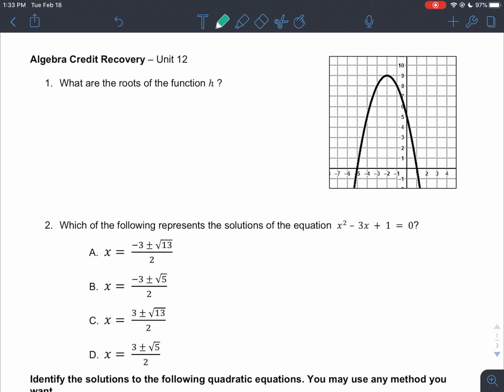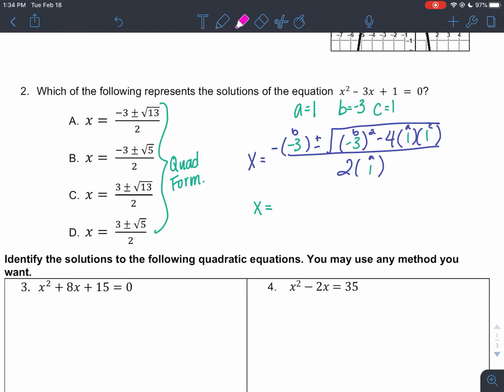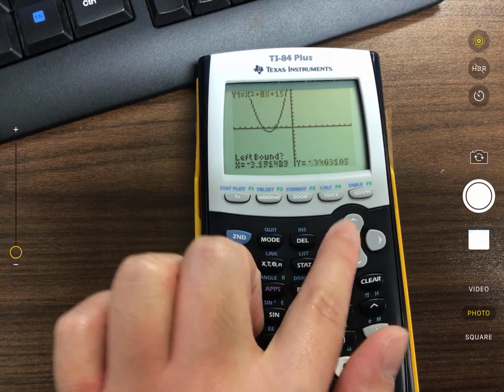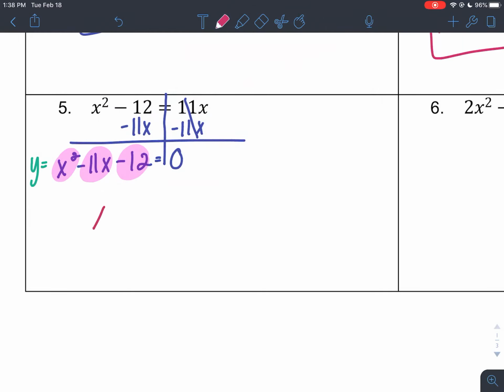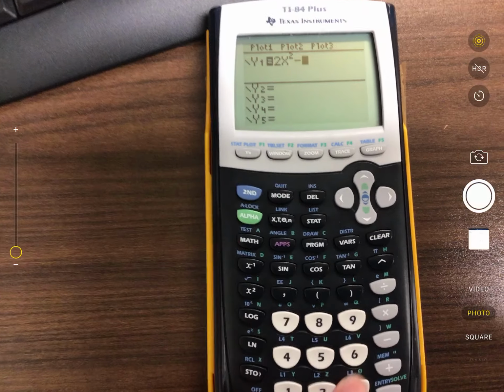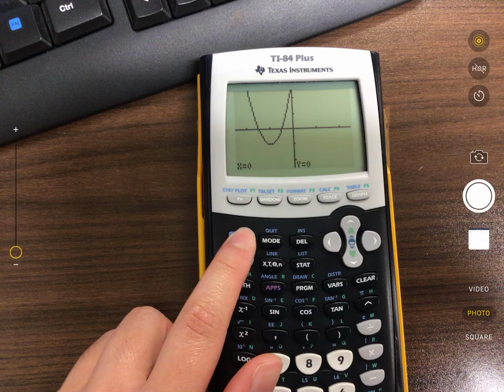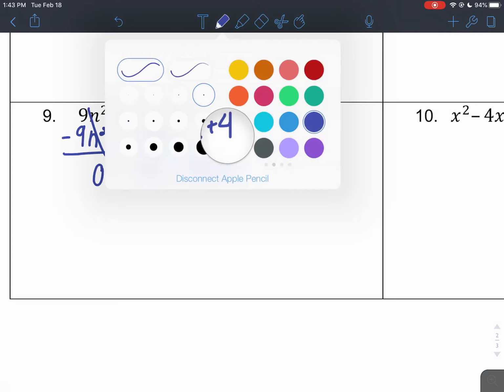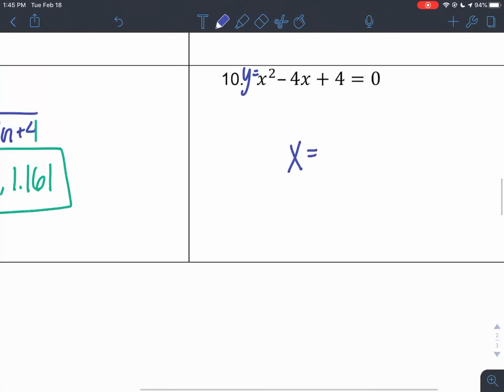Credit Recovery U12